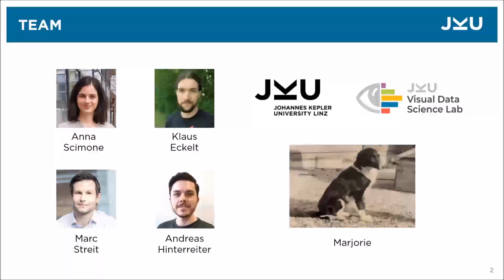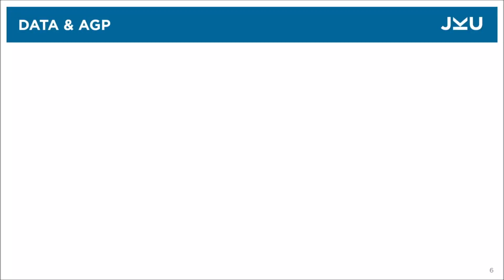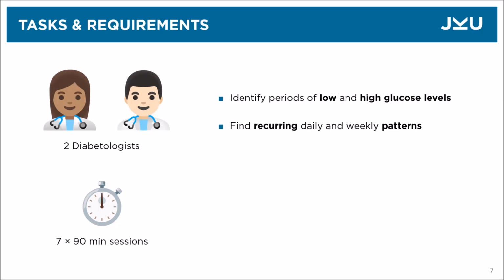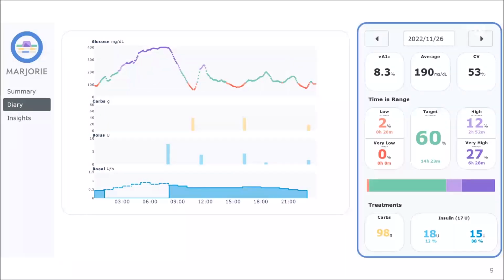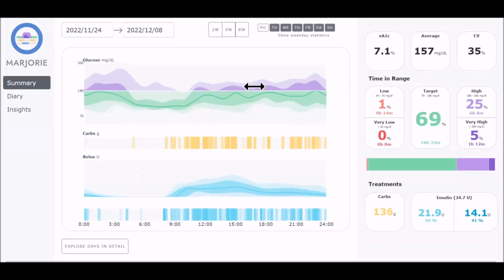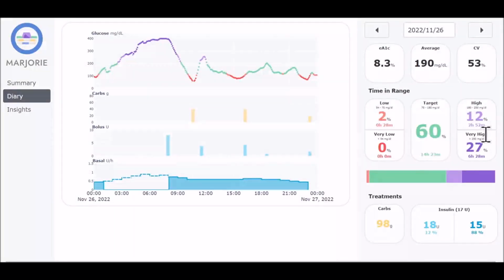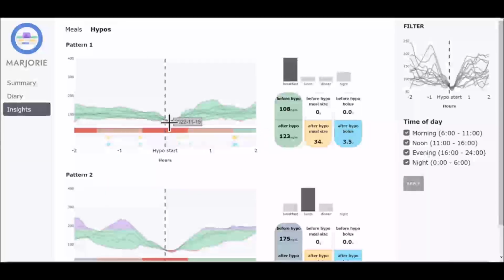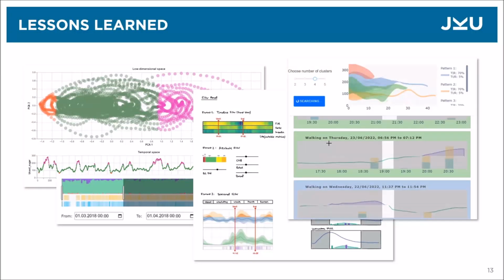Marjorie: Visualizing Type 1 Diabetes Data to Support Pattern Exploration | VIS 2023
VIS Full Papers: Marjorie: Visualizing Type 1 Diabetes Data to Support Pattern Exploration
Authors: Anna Scimone, Klaus Eckelt, Marc Streit, Andreas Hinterreiter